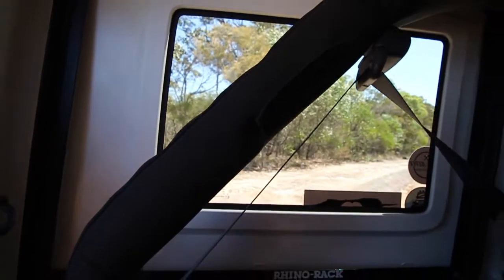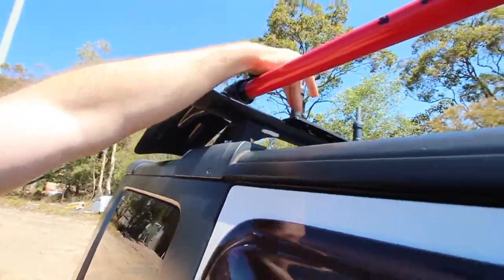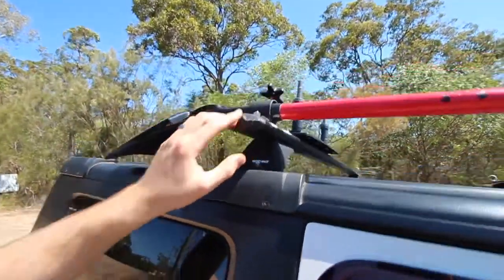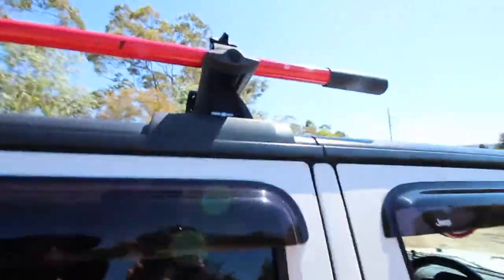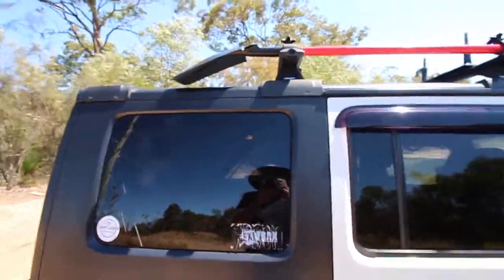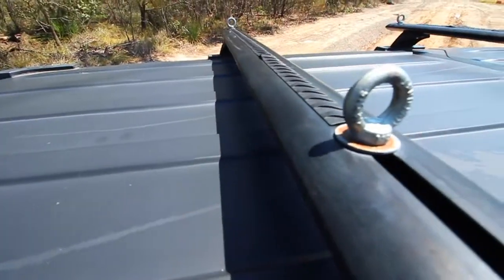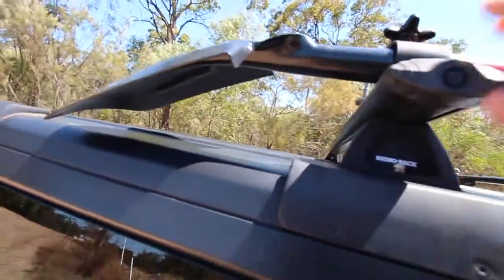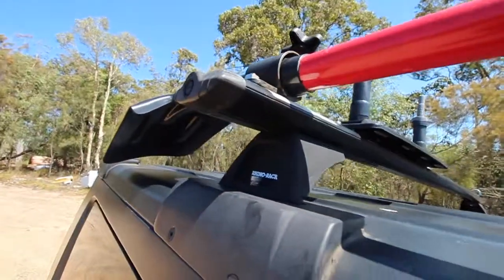RHINO RACK BACKBONE SYSTEM TWO YEAR REVIEW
Rhino rack backbone system two year owner review,

In this video we will be doing a two year review on the Rino rack backbone system in our 2010 Jeep Wrangler. We have had the Rhino rack backbone system on our 2010 Jeep Wrangler JKU for just over two years now, the rhino rack was on the Jeep Wrangler when we had brought, so got pretty lucky, We will be going over some of the things we like and dislike about the Rhino rack and if it is worth spending the extra money over other cheaper racks on the market.

Rhino rack backbone system, jeep rhino rack backbone.